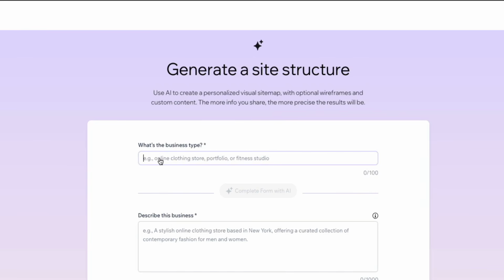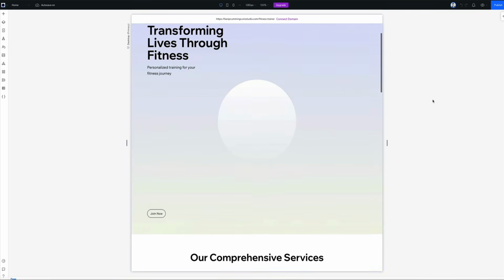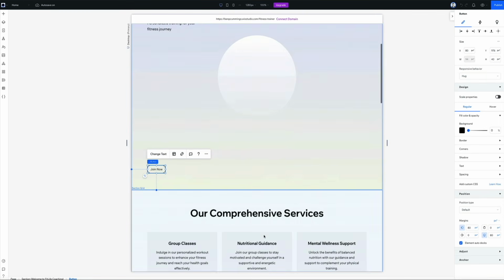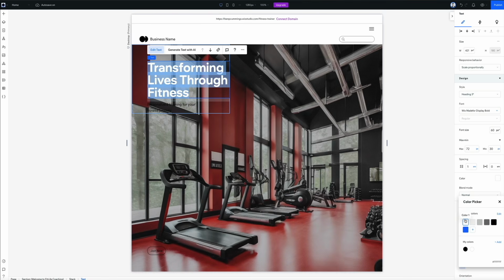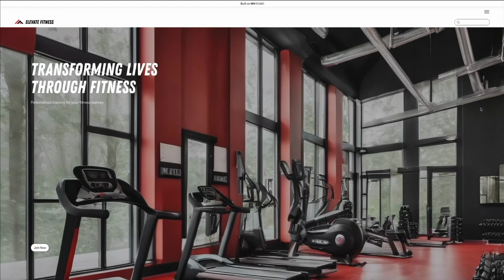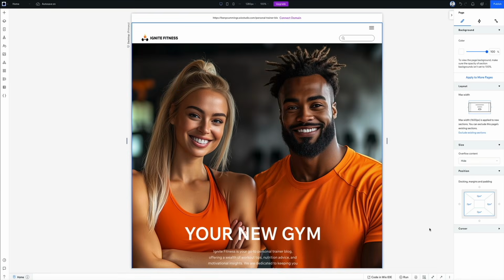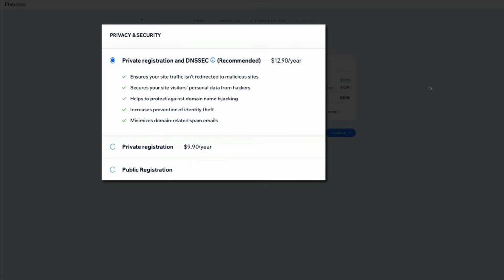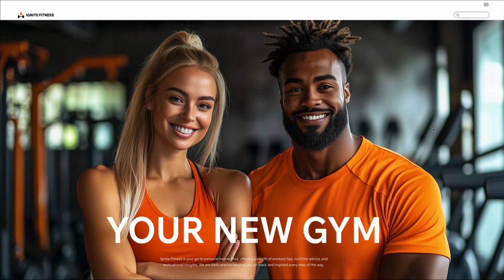AI Website Builder for Web Designers: Introducing Wix Studio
Wix Studio is the ultimate AI website builder for web designers, giving you the freedom to design stunning, responsive sites with ease. In this video, I’ll show you how Wix Studio’s AI-powered tools help streamline your workflow, from generating layouts to customizing design elements that fit your client’s brand. Whether you’re building from scratch or refining an existing project, Wix Studio provides the flexibility and creative control web designers need to deliver professional, modern websites faster.

👇GET STARTED WITH WIX STUDIO FOR FREE

FULL WIX STUDIO WALKTHROUGH

✅ Build complete, professional layouts in seconds with Wix Studio’s AI website builder
✅ Deliver brand-aligned designs by easily customizing fonts, colors, and elements
✅ Save hours of work by letting AI handle repetitive design and layout tasks
✅ Elevate existing projects with modern, responsive updates that impress clients
✅ Add credibility to your work by connecting a custom domain to client sites
✅ Confidently launch fully functional websites your clients can use right away
✅ Gain both speed and creative freedom to deliver polished, client-ready sites faster

TOPICS + TIMESTAMPS

0:00 Intro
0:54 Getting Started: Wix Studio AI Website Generator
7:17 How to Edit a Site in Wix Studio
16:05 How to Configure SEO & Site Settings
19:13 How to Connect a Custom Domain
26:16 How to Launch a Website
27:10 My Final Thoughts